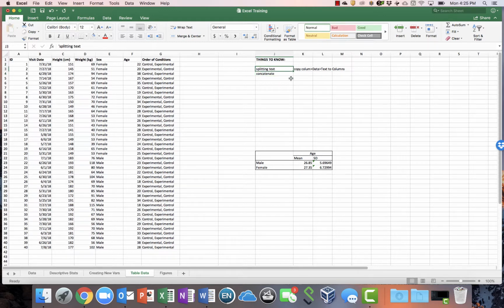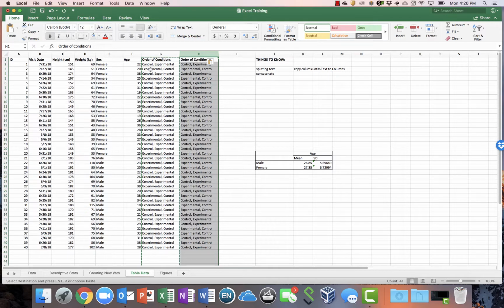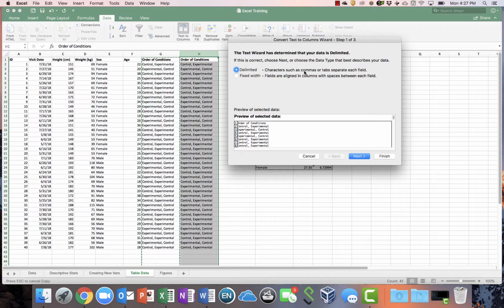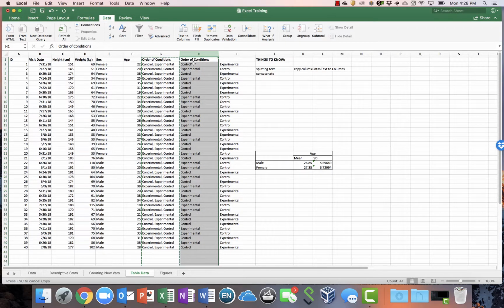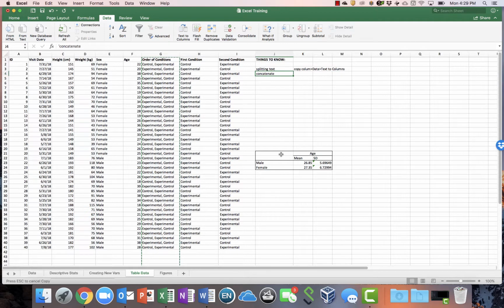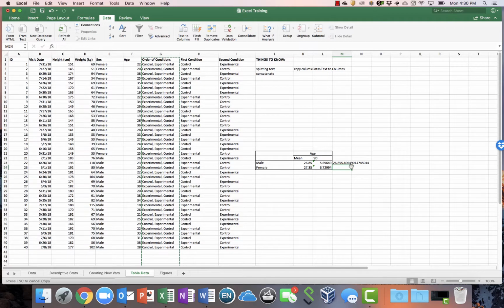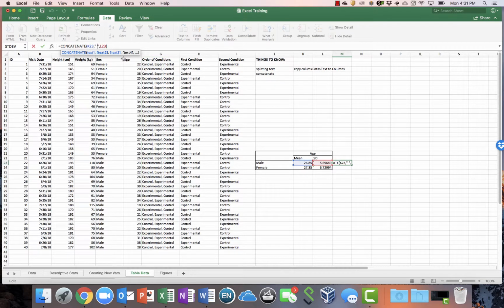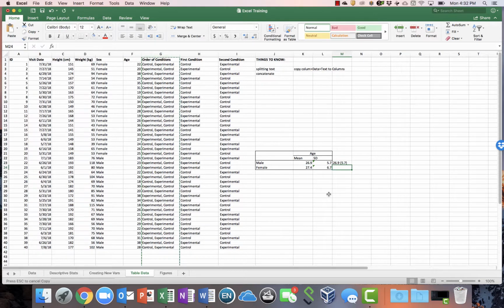Excel Functions Tutorials - Splitting Tables and Concatenate